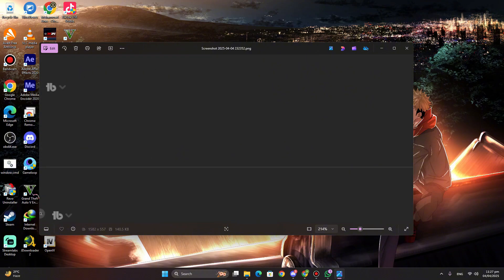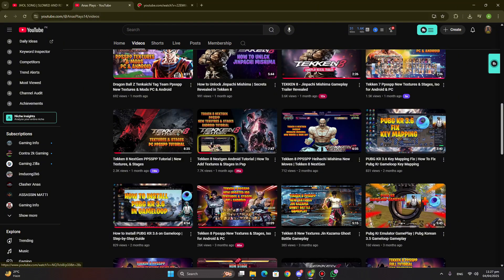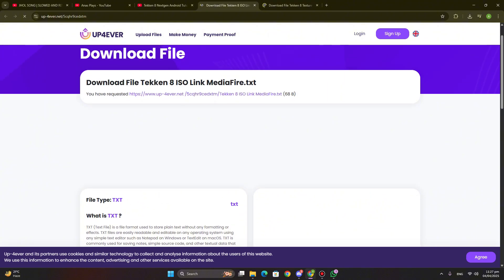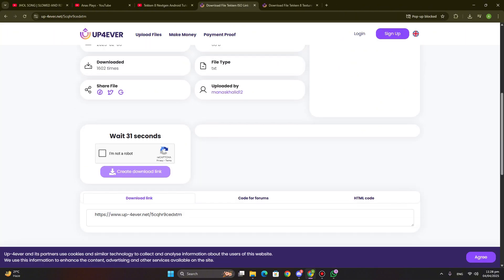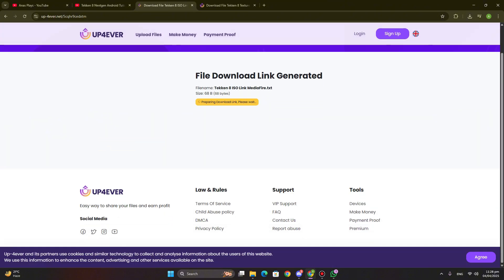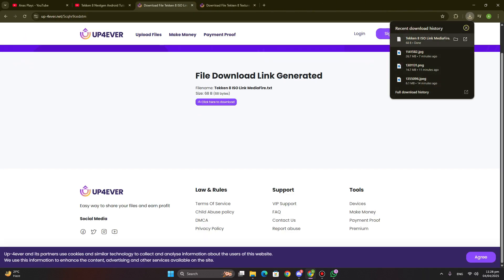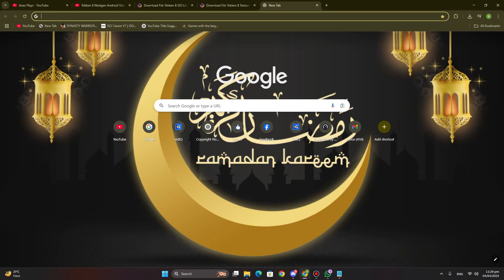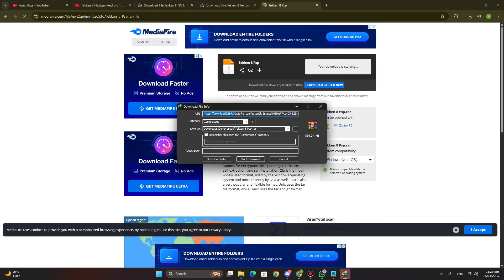How To Get Files From Description or Comment Section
How To Download Files From Description or Comment Section

In this video, I’ll show you step-by-step how to easily download files from a YouTube video’s description or comment section. Whether it’s a Google Drive link, Mediafire, Mega, or any other site – this guide will help you access and download files safely and quickly. ✅

🛠️ What You'll Learn:
🔹 How to find download links in the video description
🔹 How to access links from the pinned comment
🔹 How to safely open and download files
🔹 Tips to avoid fake or spammy links
🔹 Works on mobile and PC! 📱💻

👍 Like this video if it helped you
💬 Comment if you need help with any step